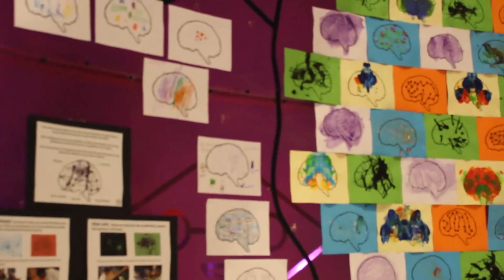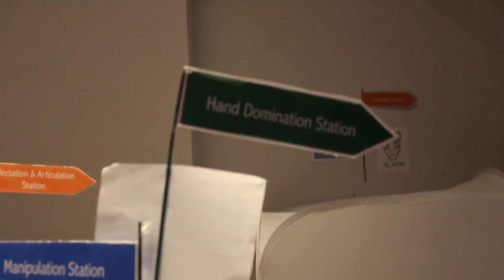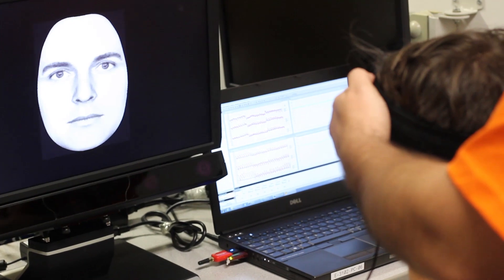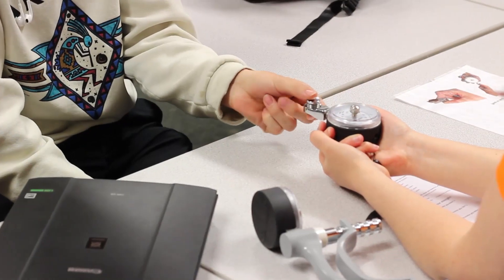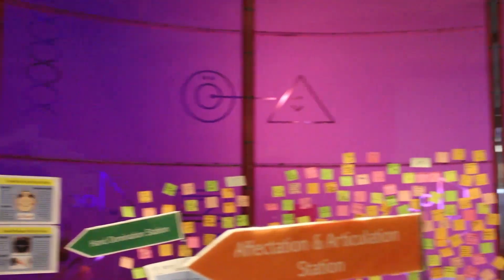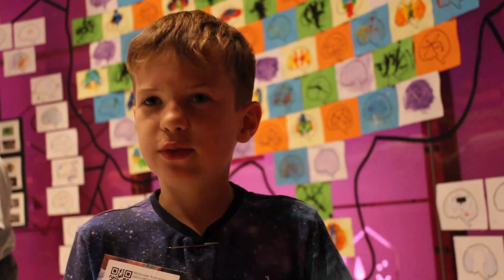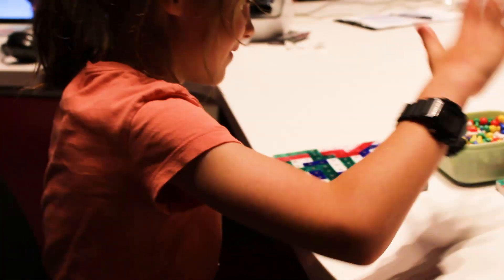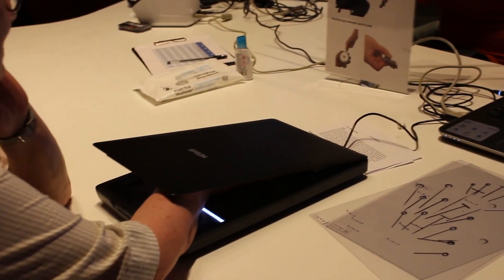Me, Human at Live Science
In this video, Dr Forrester explains the various tasks visitors are asked to complete and the goal of the research. She is joined by Professor Uta Frith and Professor Christopher Frith who are psychologists based at University College London, who share their thoughts on why research like this is so important.

Dr Forrester, Senior Lecturer in Birkbeck's Department of Psychological Sciences,  talks about Me, Human – a live scientific experiment at the Science Museum in London that investigates how traits from our 500-million-year-old vertebrate brain still underpin some of our most important and uniquely human behaviours, like recognising faces and generating speech.

Dr Uta Frith and Dr Christopher Frith, psychologists based at University College London, share their thoughts on why research like this is so important.

Me, Human at Live Science is free to attend and open to all members of the public. Open Tuesday - Saturday, in the Who Am I? Gallery, the Science Museum, London until 30 September 2019.